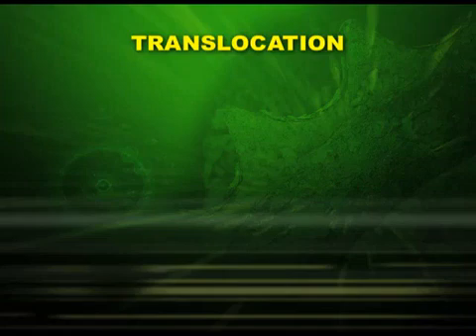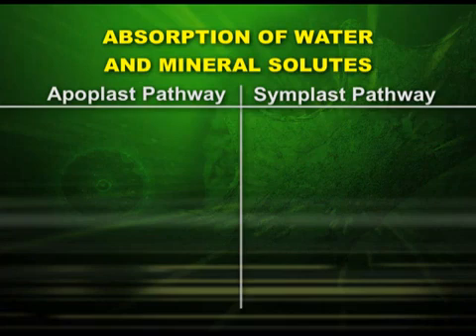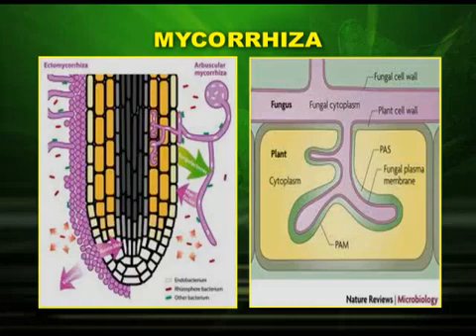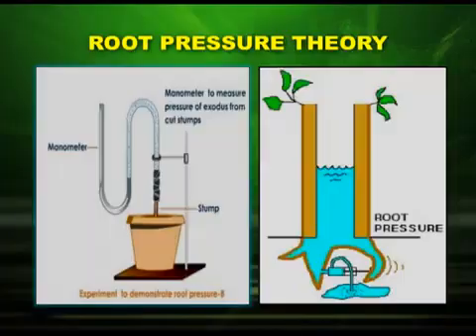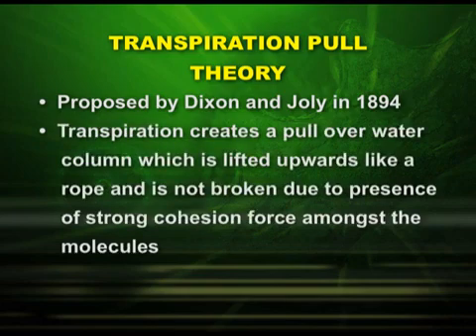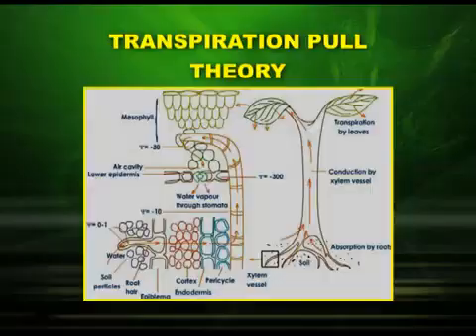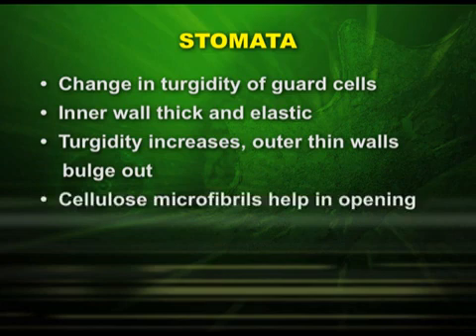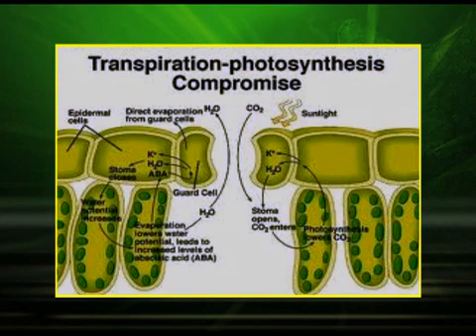NCERT / CBSE Class 11 Biology - Long Distance of Water in Plants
Biology (जीवविज्ञान )
Long Distance of Water in Plants ( पौधों मे लंबी दूरी तक जल का परिवहन )